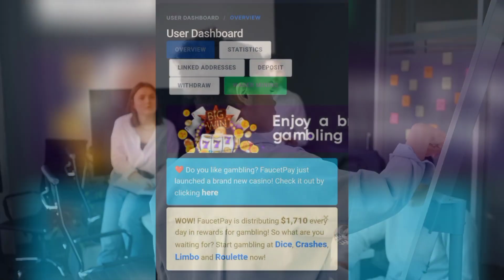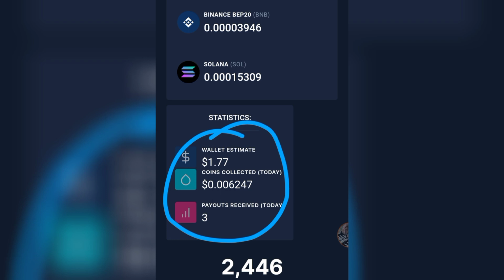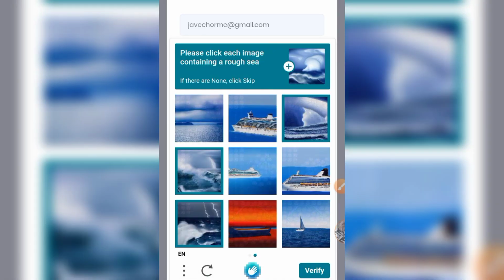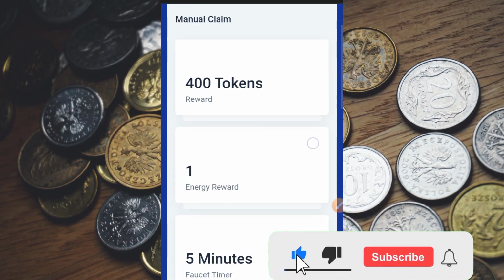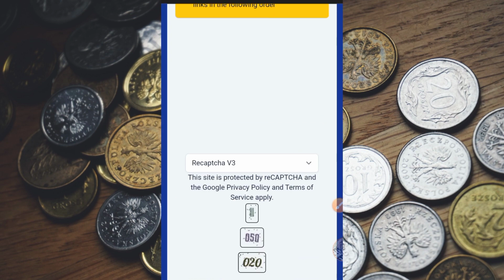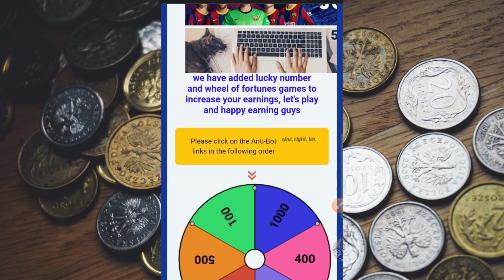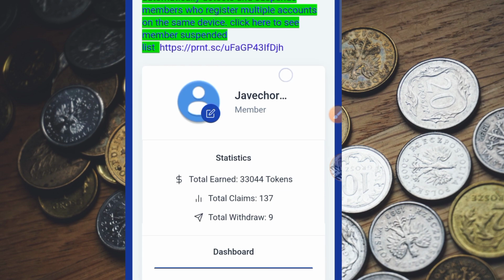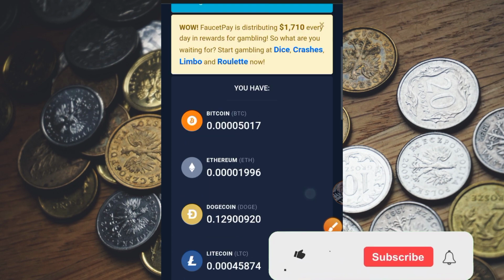HOW TO CLAIM 9,000 USDT IN TRUST WALLET, NO INVESTMENT || MAKE MONEY ONLINE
Please Subscribe to my channel, Like and Share the video, and turn on notification bell, so that whenever i publish a new interesting video like this, you'll be notify as fast as possible.